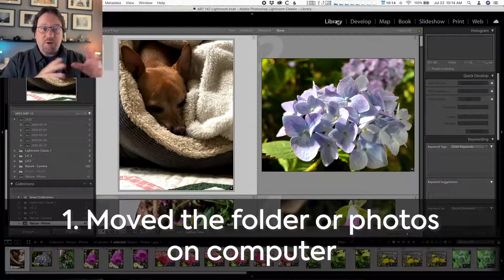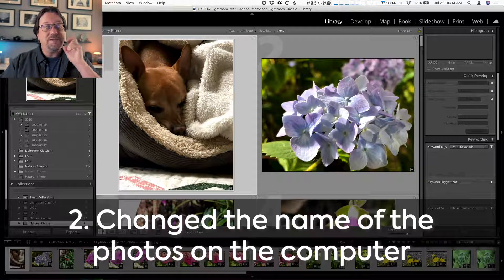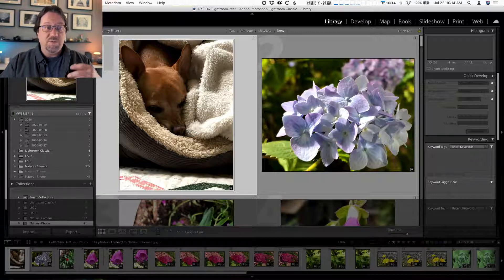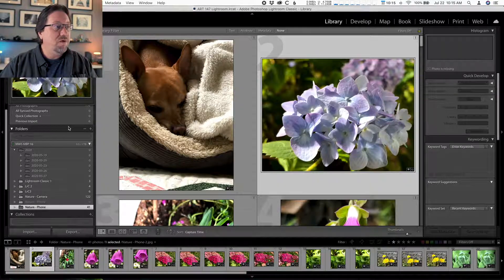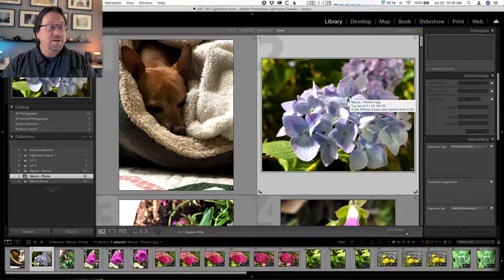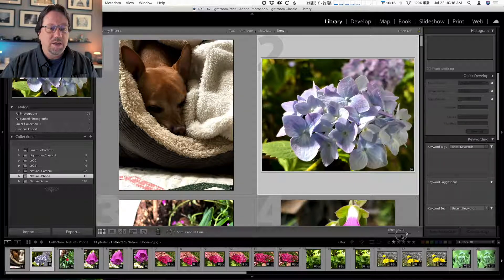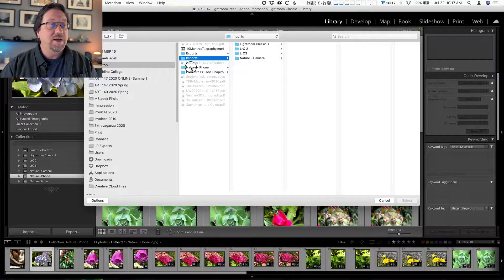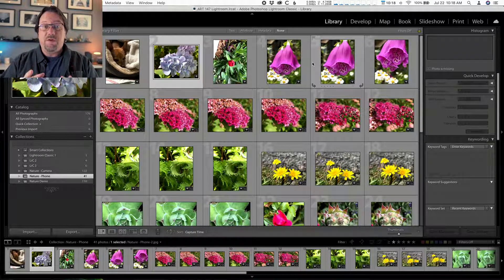Lightroom Classic 2020 Tutorial - How to Find and Fix Missing Photos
It happens to almost everyone eventually - the dreaded (!) in Lightroom Classic. This means Lightroom can't find your photos. And the reason it can't find your photos is because you did something. But, we can fix it!

00:00 intro
00:41 best practices in Lightroom Classic for managing photos
01:45 symptoms of missing photos
02:11 three causes of missing photos in Lightroom Classic
03:12 accidentally deleting photos in Lightroom using "Folders"
05:00 how to fix missing photos in Lightroom Classic

ONE-ON-ONE ONLINE PHOTOGRAPHY TRAINING
I offer One-On-One Online Photography Training that’s all about helping frustrated photographers learn all they need to create the photos they want.